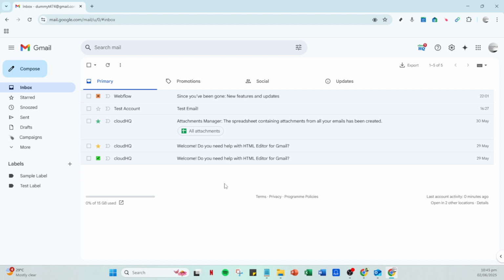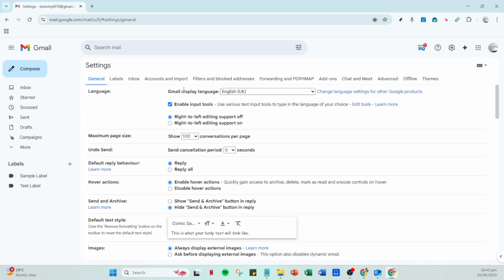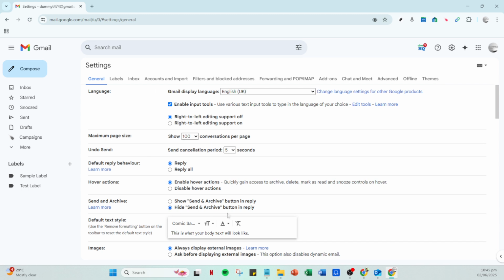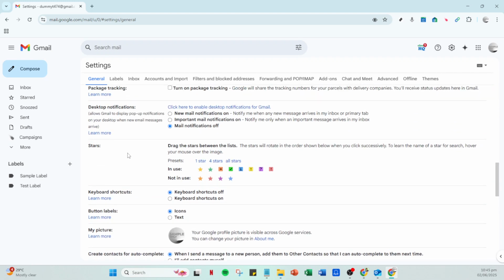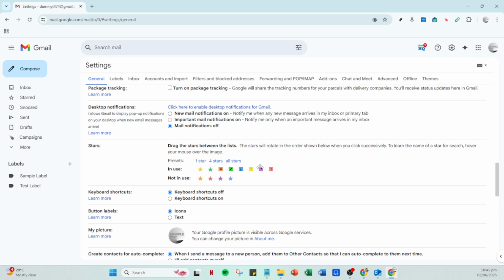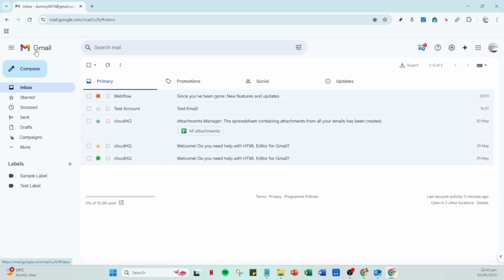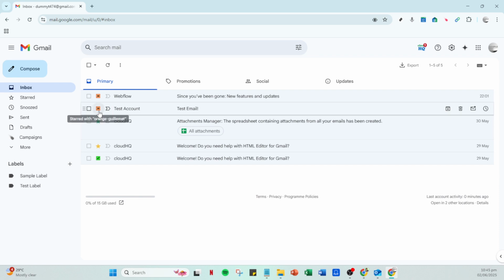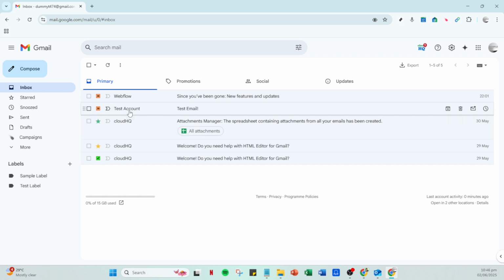How To Use Starred Messages in Gmail [2025 Full Guide]